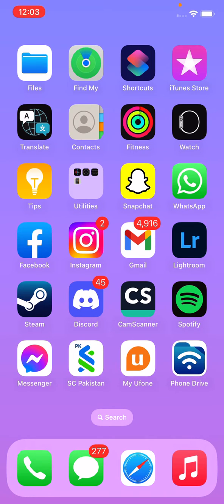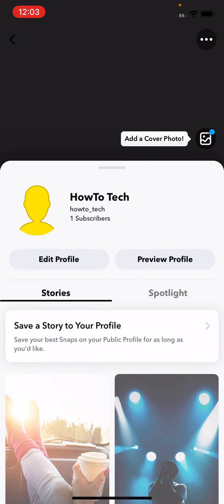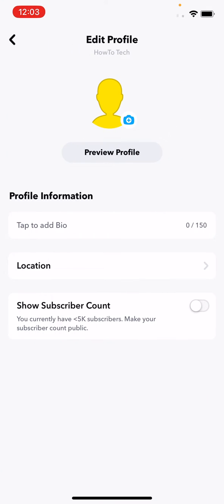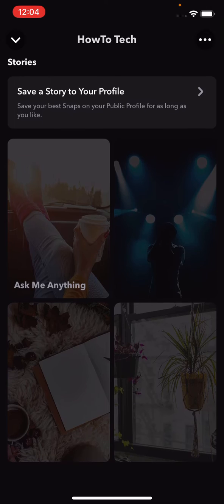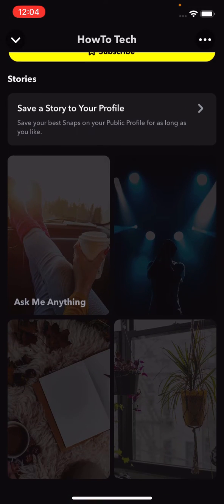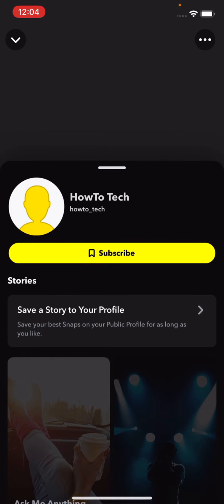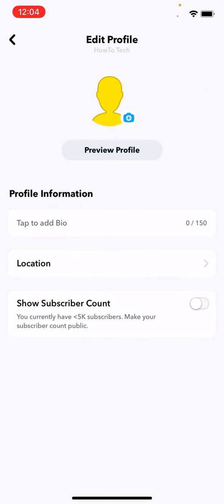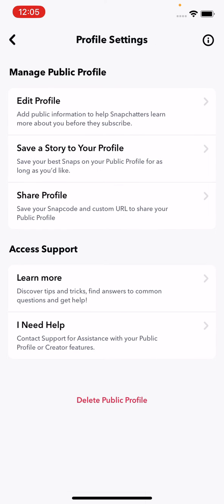How To Make Public Profile On Snapchat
In this video I am going to show you exactly how you can get snapchat public profile.
Make sure to watch the video till end for better understanding.